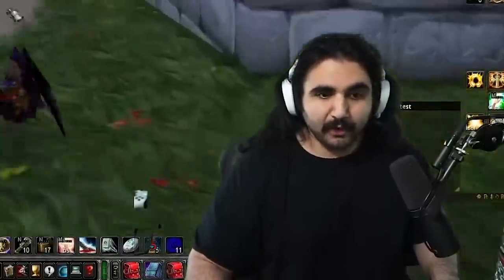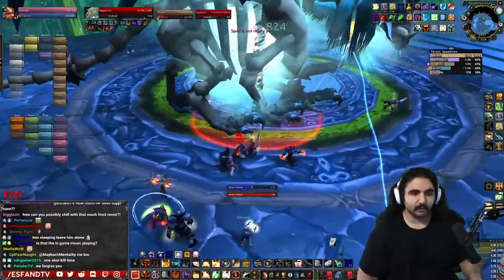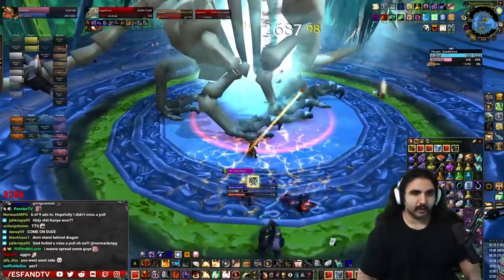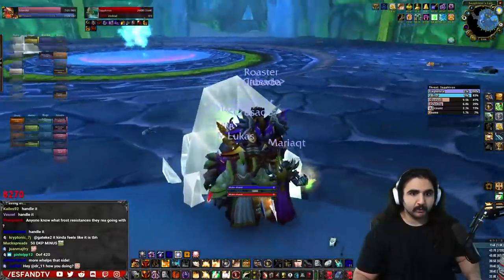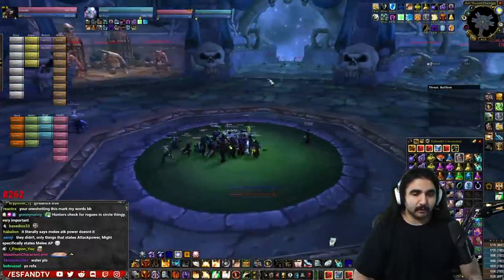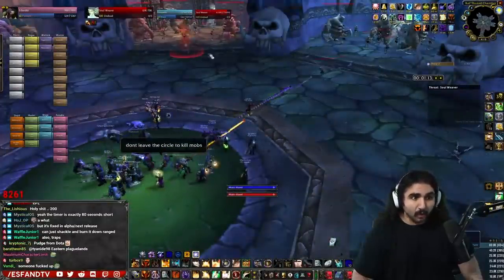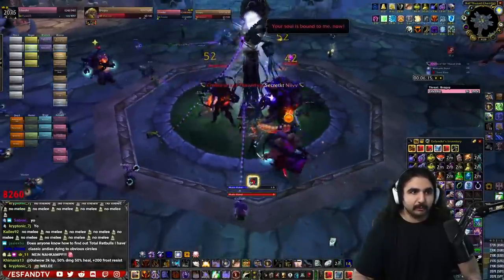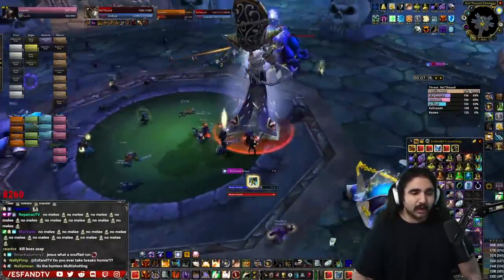Esfand Kills Kel'Thuzad with a PUG on Naxx PTR | Esfand Best WoW Classic Moments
I got a PUG together, including a few guildies on the Naxx PTR for Blizzard's Classic Phase 6 testing and we went into Naxx to do Saphirron and Kel'Thuzad. We actually 2 shot Saph and 1 Shot KT, we had a lot of really good players who listened and learned the mechanics well, but to be fair we had a pretty massive buff on the PTR with +50% healing and +50% damage with +200 Frost Resist and +3000 Health. Naxx won't be QUITE this easy come Phase 6, but we're excited for it and think that it's going to be a blast! Hope you guys enjoy!

Video structure:
0:00 - 1:54 Explaining Sapphiron tactic
1:54 - 4:41 First Sapphiron Encounter
4:41 - 6:58 Second Attempt
6:58 - 13:59 The Kel'Thuzad Fight

• Thanks to @Gorthax for the great editing, check out his streams